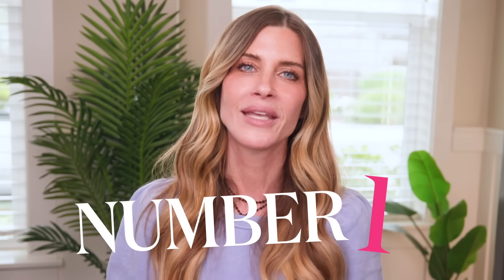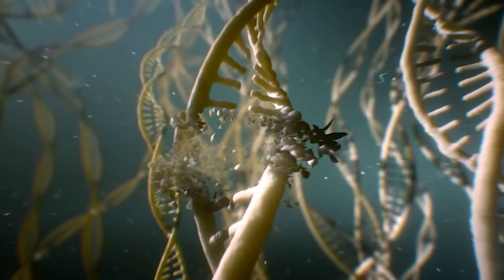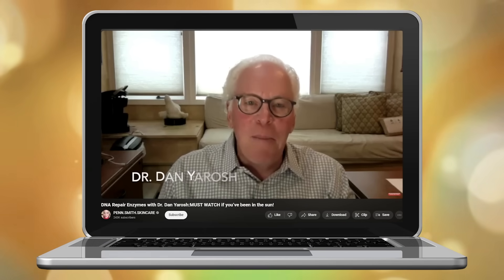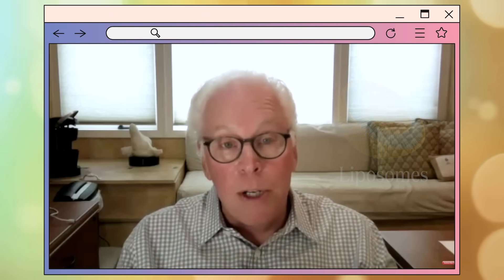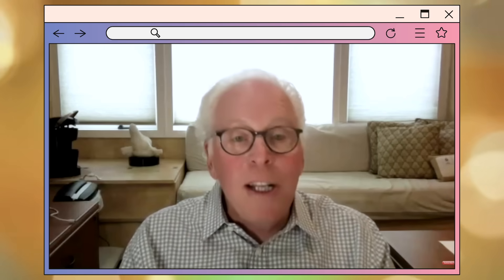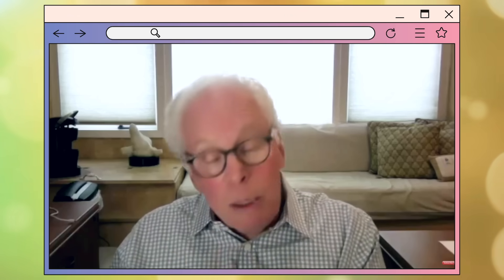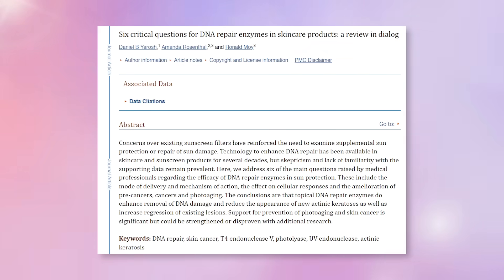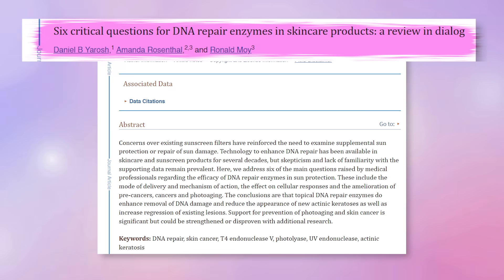Before He Comes Back…Watch This! How DNA Repair Enzymes Can Change Your Skin | Interview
⭐️ My #1 favorite DNA repair products are from Photozyme! code PENNSMITH saves 25%
My top 4 from the brand are the DNA Youth Recovery, Omega 36 Body, Vitamin C+E Lotion and the iQuad.

SPECIAL ANNOUNCEMENT:
I will have a FREE microneedling course coming to my website soon! If you are not already a member then I encourage you to join (also free), just follow this and click "log in" in the top right hand corner to create an account, be sure to sign up for my newsletter while you are there too!

If you would like to learn more about other DNA repair products then check out this video next

I am re-sharing this video not only because the information is so important but also to let everyone know that Dr. Yarosh is coming back on the channel!!! 🎉 Please leave any questions you may have about DNA repair in the comments section, we will be scouring through and choosing some to ask him in our next interview 😊